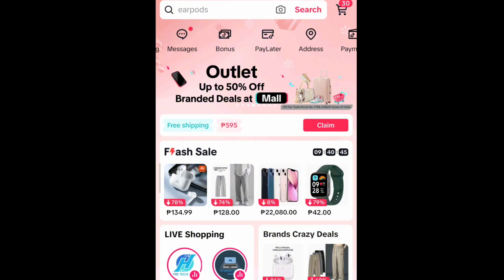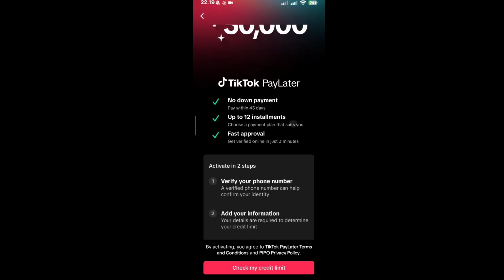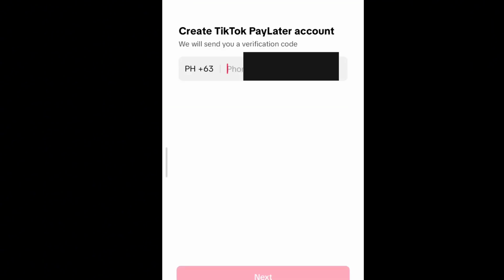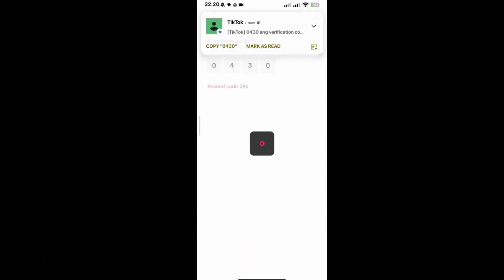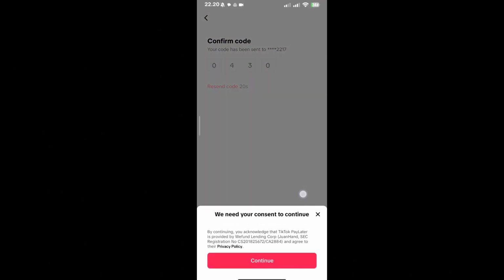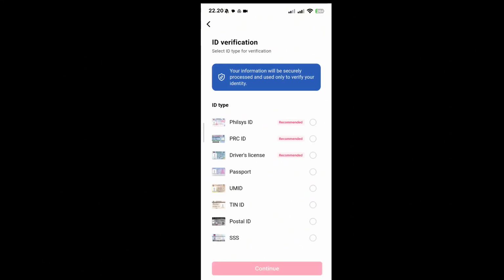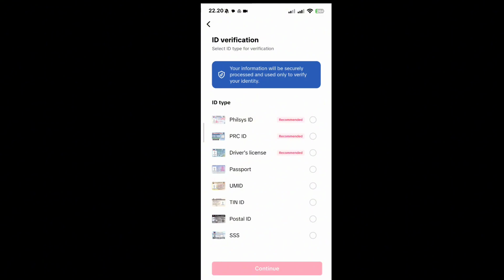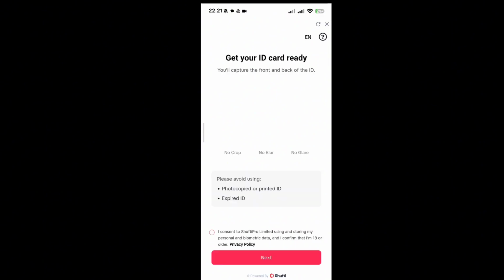HOW TO ACTIVATE TIKTOK PAYLATER NEW UPDATED 2025 GUIDE!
Want to know how to activate TikTok PayLater and make your shopping experience smoother? 🛍️💸 In this step-by-step tutorial, we’ll show you how to set up and use TikTok PayLater with the latest updates for 2025.

Whether you’re purchasing products directly through TikTok or taking advantage of flexible payment options, this guide will walk you through the entire activation process—quickly and easily.

✅ What You’ll Learn in This Video:
🔹 How to activate TikTok PayLater on your Android, iOS, or desktop device
🔹 Step-by-step instructions for a smooth setup process
🔹 How to link your payment method securely for easy transactions
🔹 Tips to ensure you meet all requirements for TikTok PayLater activation
🔹 Troubleshooting common issues related to setup

👇 Watch Now & Start Using TikTok PayLater with Ease!